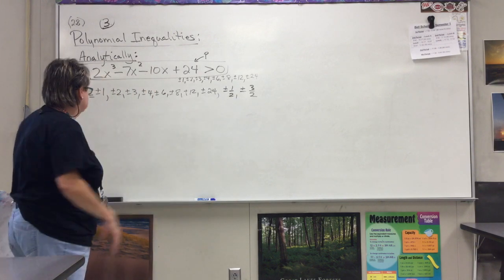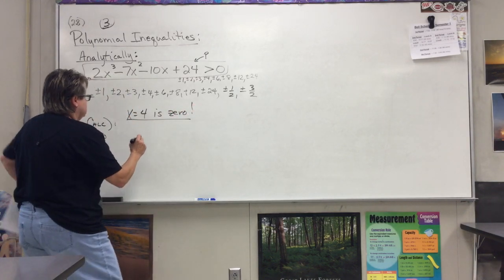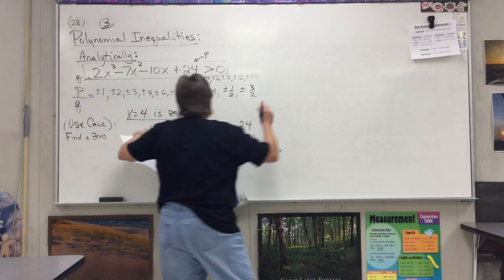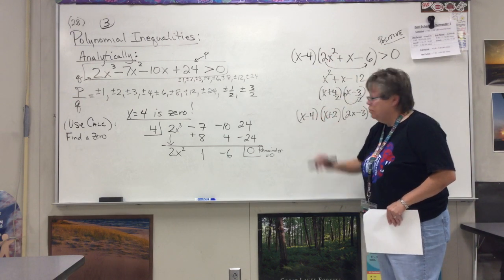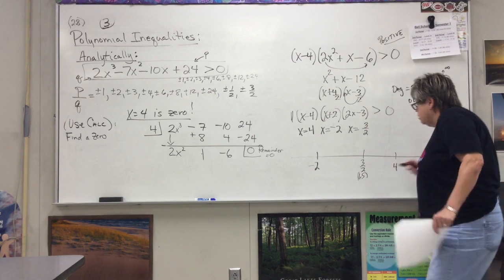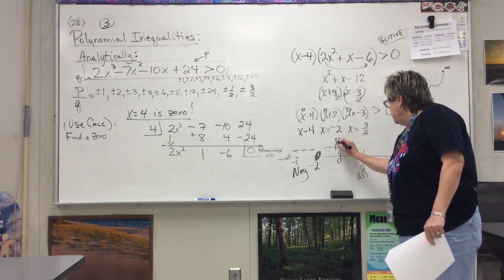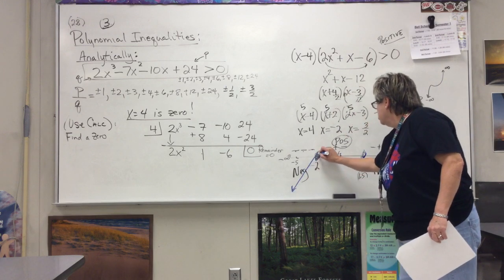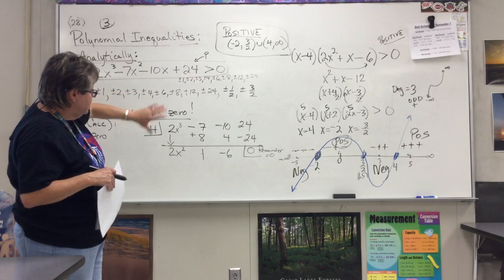PC 2 8 Poly Inequalities Video 3